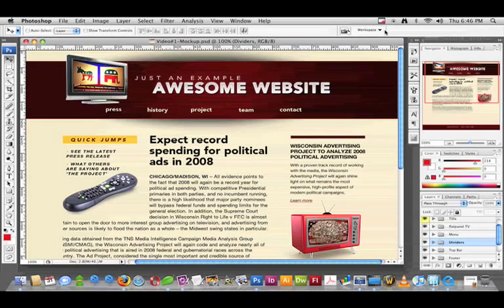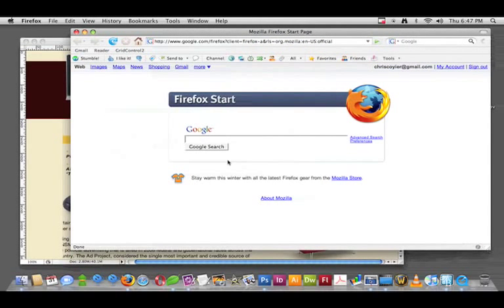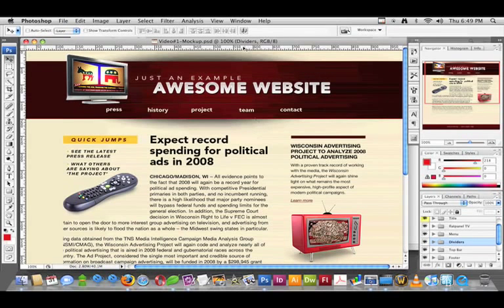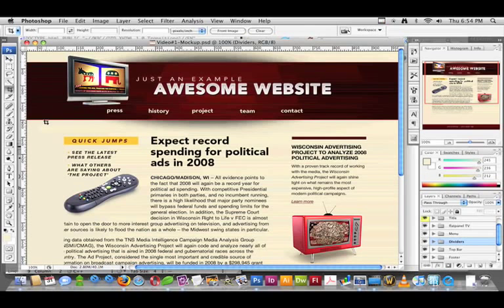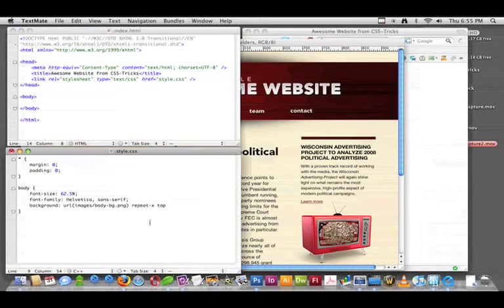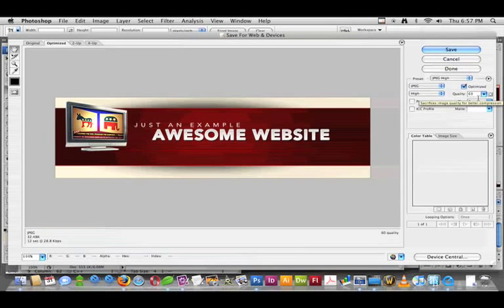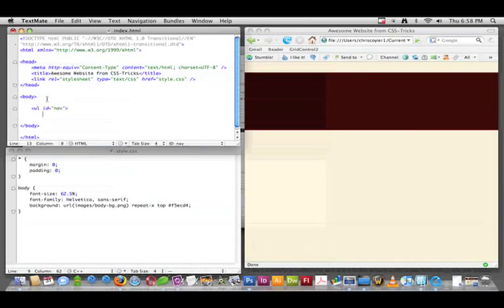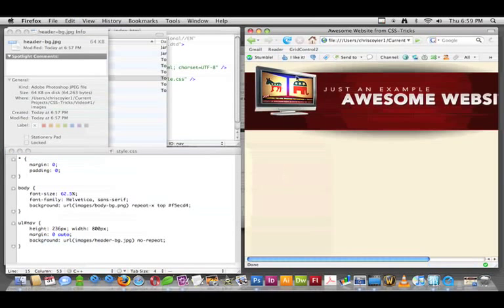Converting a PSD to HTML Part 1 of 3